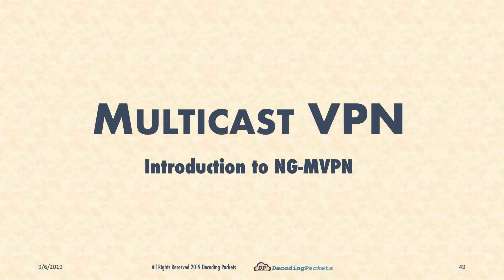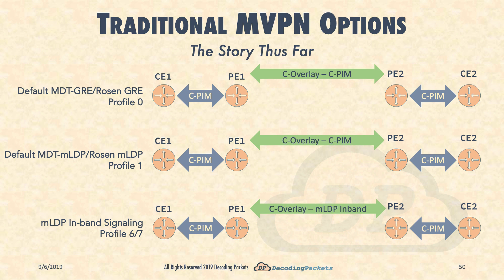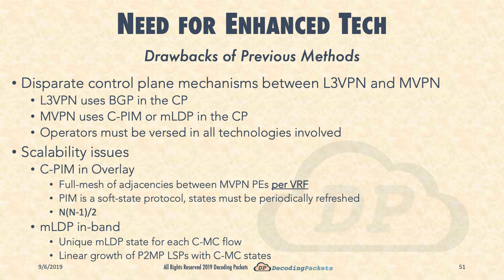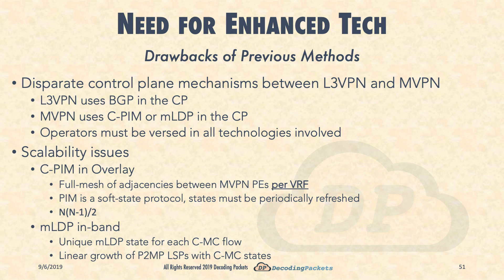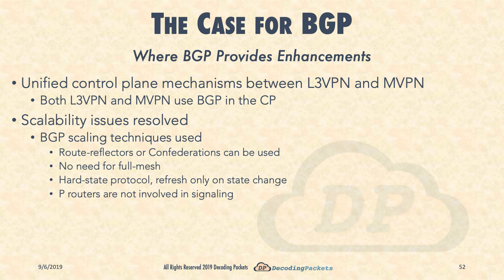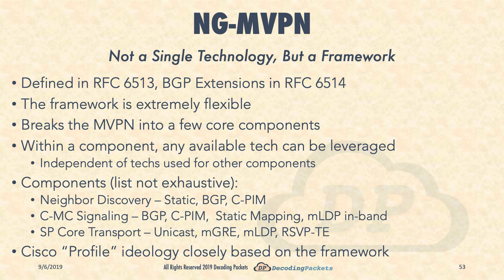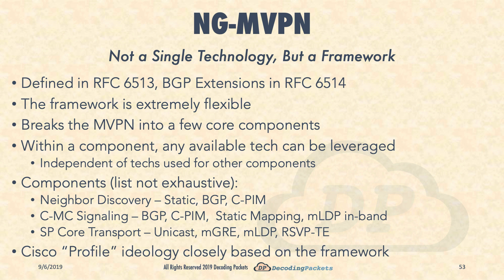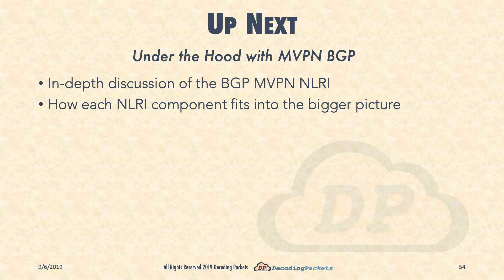MVPN Video 13 - Introduction to Next Generation MVPN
This is the thirteenth video of a video series on Multicast VPNs (MVPN) and their implementation on both IOS and IOS-XR routers with a focus on CCIE candidate requirements.

In this video, we introduce the Next Generation MVPN framework as defined in RFC 6513 and RFC 6914. We discuss the need for improvement over the classic Draft-Rosen based methods by discussing the various cons of those methods (Scaling, diversified control plane).

Next we make a case for the use of BGP for MVPN control plane and how it can help MVPN solutions scale (NG-MVPN).

The video wraps up with a high level discussion of the framework itself and how it correlates to the "Profile" method popularized by Cisco systems. Some of the topics are the use of multiple control plane mechanisms allowed (PIM, BGP and mLDP) and multiple core trees allowed (GRE or MP-GRE, Ingress Replication, mLDP and RSVP-TE P2MP LSPs).